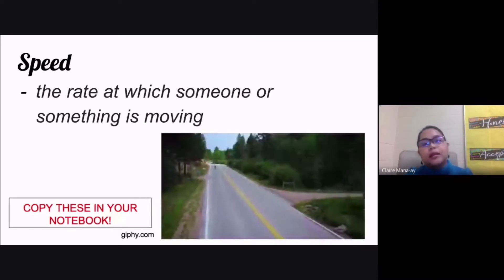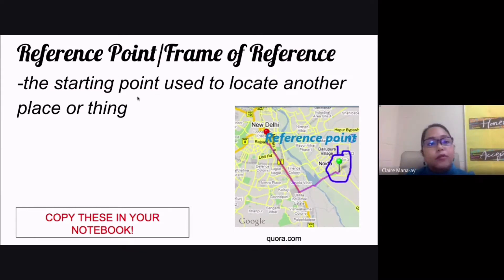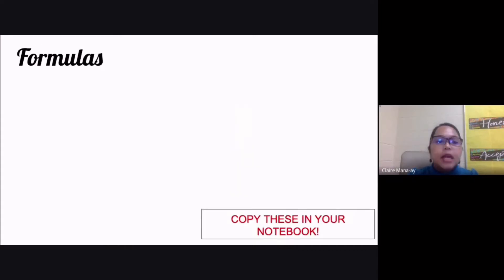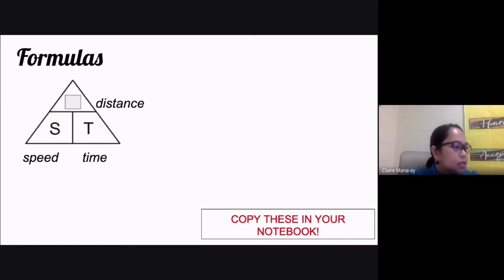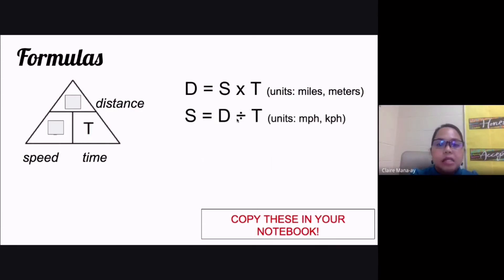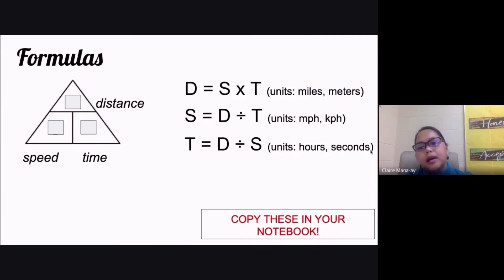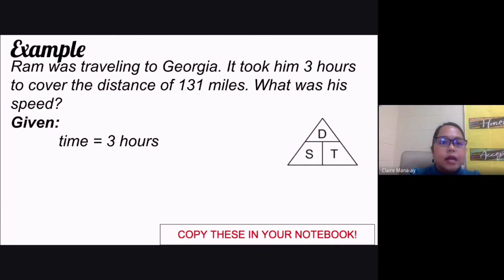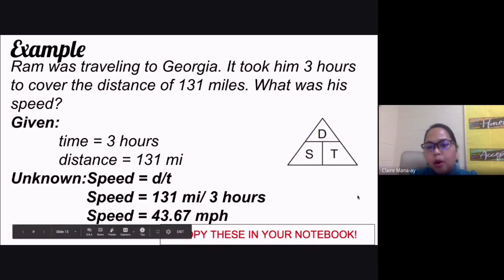Speed-related Problems and Formulas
solving speed - average speed word problems.
solving linear systems involving speed  distance and time.

example problem: solving for speed and velocity